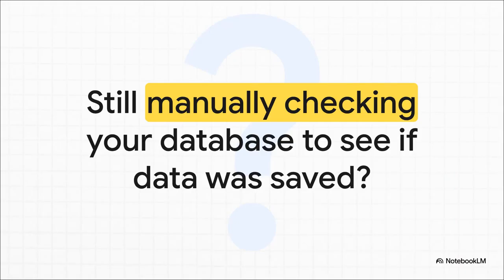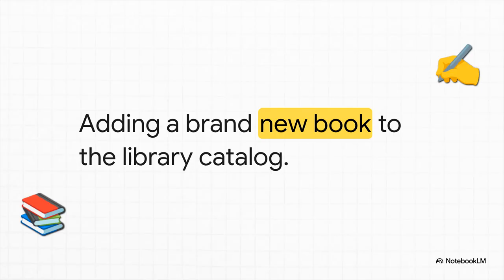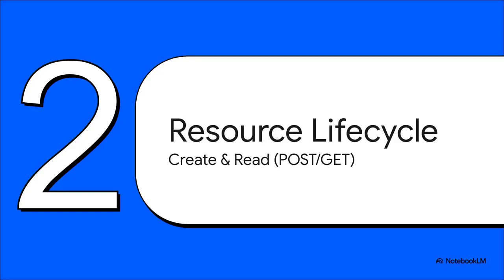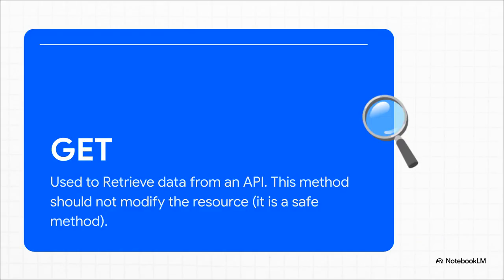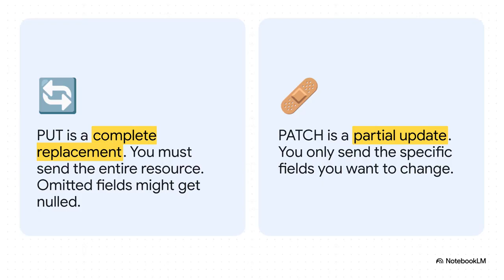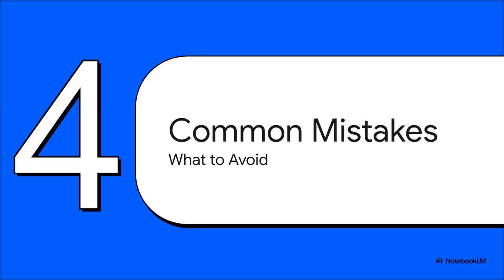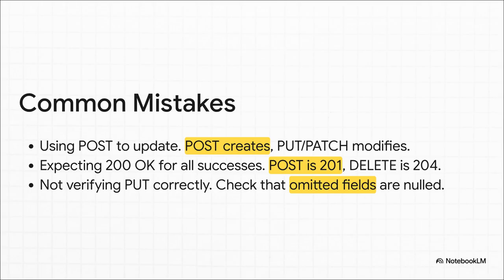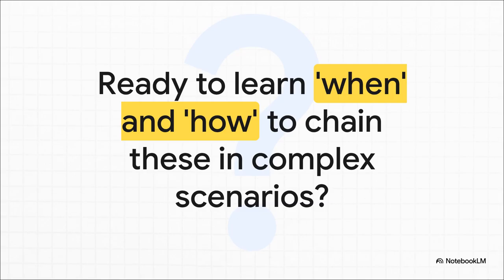API CRUD Methods: Master HTTP Requests for QA | API #02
Learn how to map CRUD operations to HTTP methods for robust API testing.
Avoid rookie status code mistakes and master request chaining.

What you'll learn:
- Map CRUD operations directly to HTTP methods including POST, GET, PUT, PATCH, and DELETE
- Validate specific response status codes like 201 Created and 204 No Content
- Chain requests realistically by creating resources before updating or deleting them
- Verify deletions completely by following up a DELETE request with a GET request expecting a 404 Not Found
- Handle common API testing anti-patterns such as using POST for updates or assuming 200 OK for every success

Chapters:
0:00 Introduction to CRUD & APIs
1:00 The Librarian Analogy for CRUD
2:22 POST and GET Requests
3:46 PUT, PATCH, and DELETE Requests
5:00 Common Rookie Mistakes
5:42 Key Takeaways & Summary